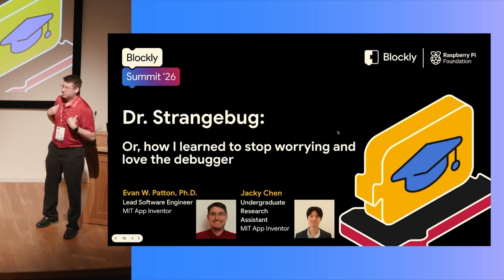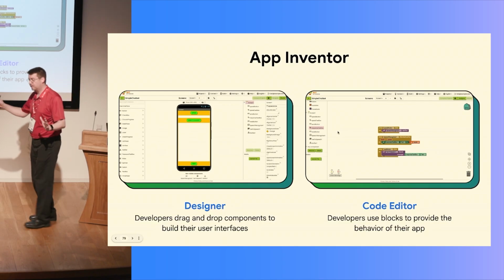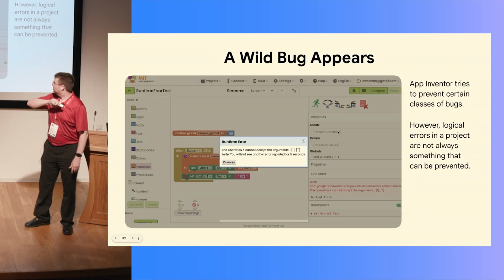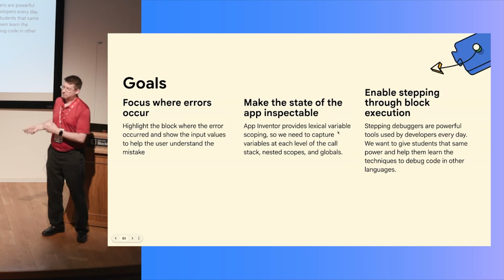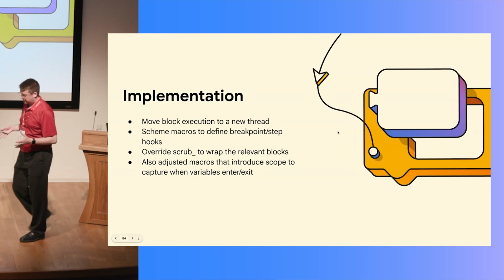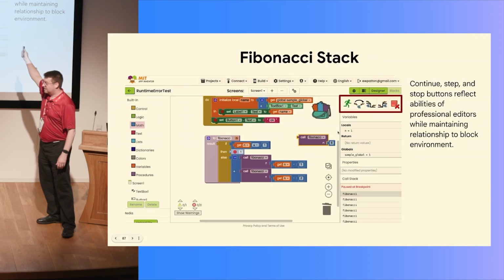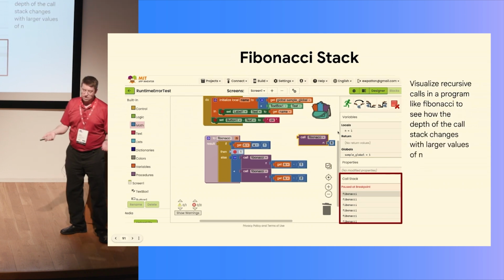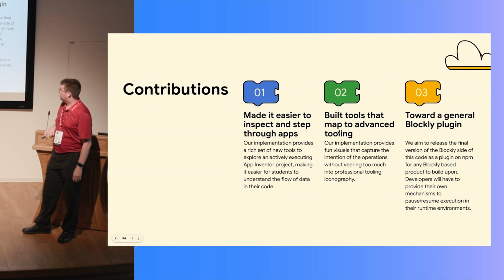Techniques for Debugging Block Programs | MIT App Inventor | Blockly Summit 2026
A new stepping debugger integrated into MIT App Inventor, featuring breakpoint functionality as a gentle introduction to powerful debugging concepts.

Speaker: Evan Patton, Lead Software Engineer, MIT App Inventor Watch all talks from Blockly Summit 2026